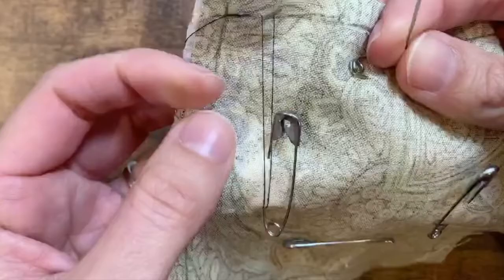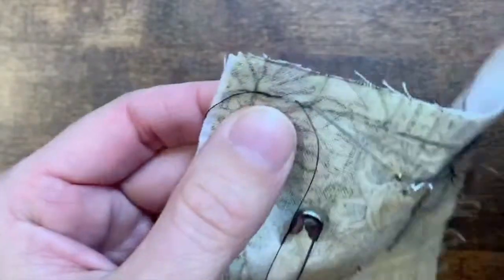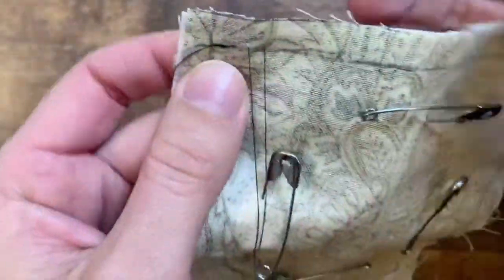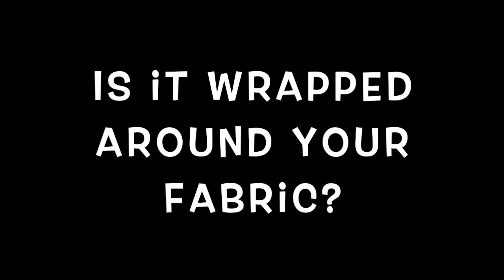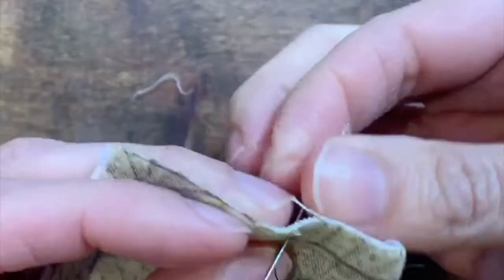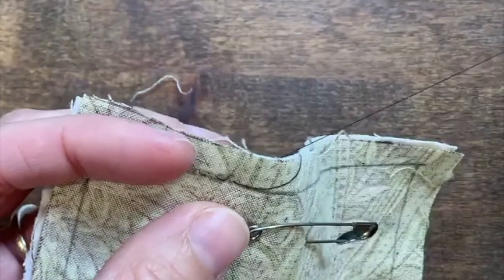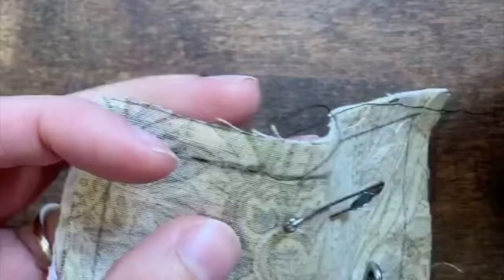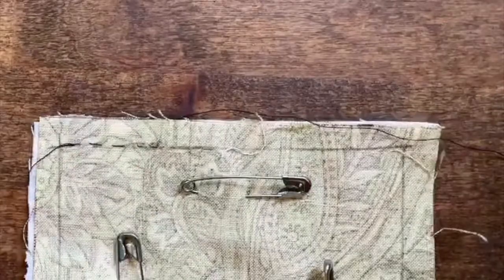Stuck Thread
Common ways your thread can get stuck and how to fix it